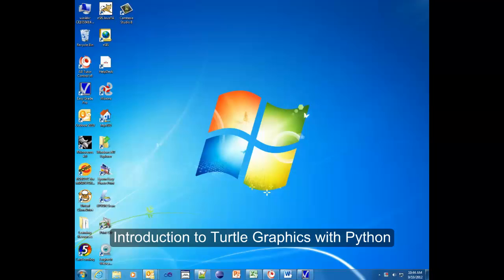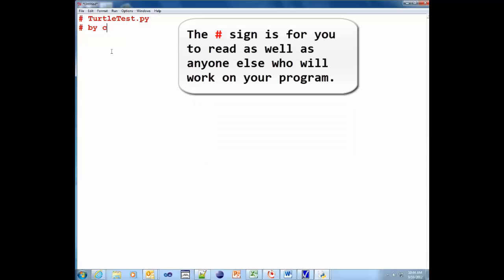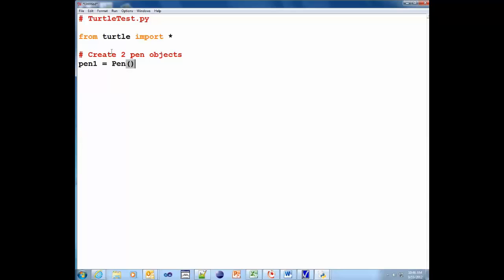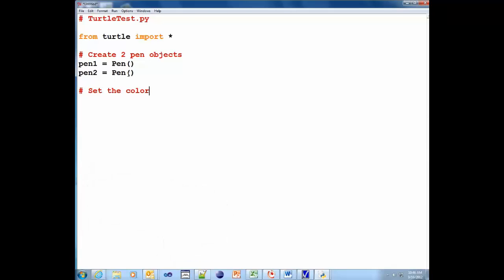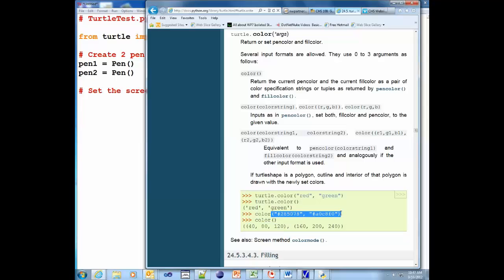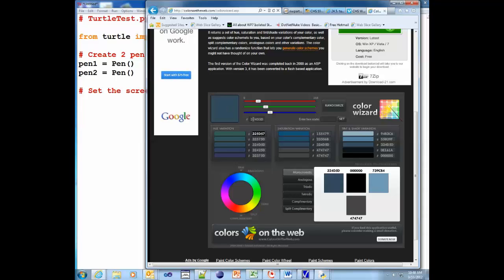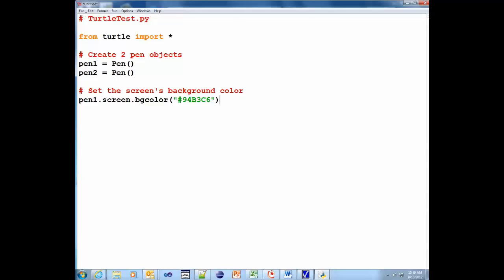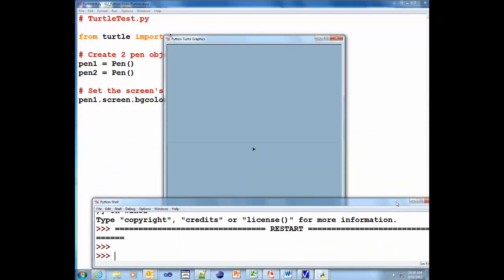Python Turtle Graphics Part 1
Intro to Python and Turtle Graphics, part one (getting started). You'll need to download Python (I am using Python 2.7, but I imagine it works pretty much the same with Python 3.3 or wherever it's at).